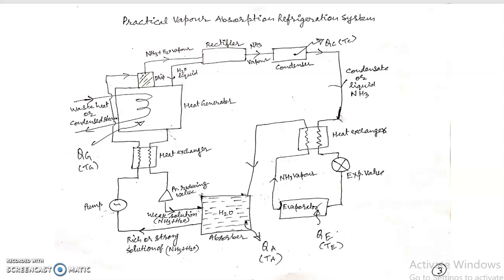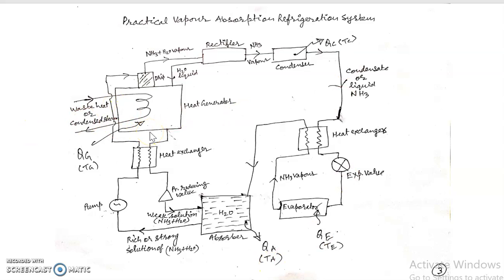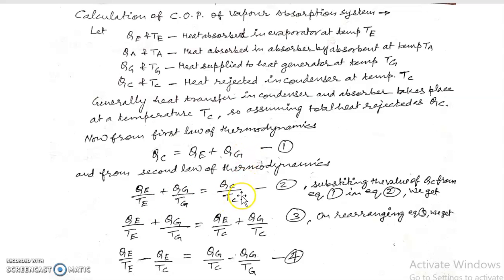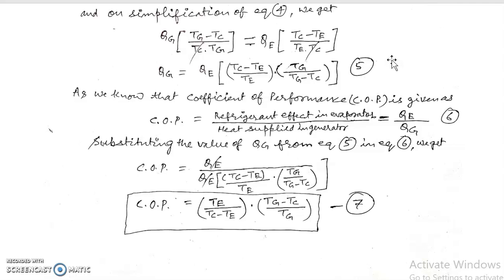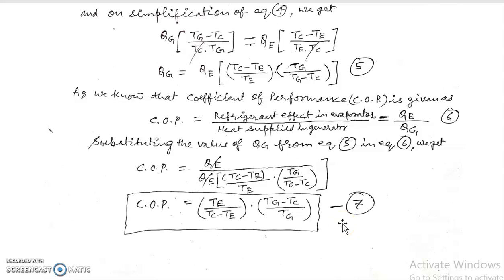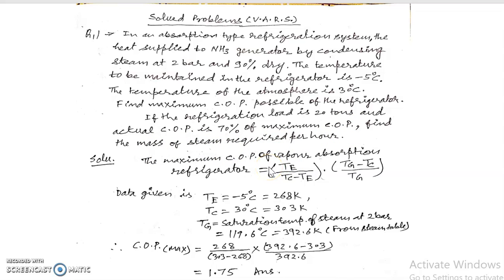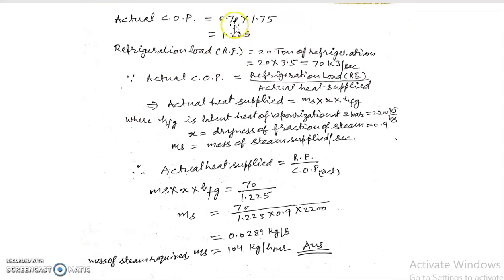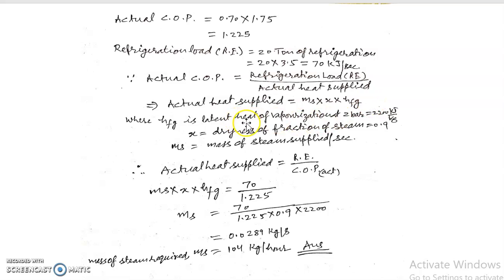C.O.P and Numericals on VARS | Dr. Kunwar Laiq Ahmad Khan | ME_6Sem_Refrigeration&Air-Conditioning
A video lecture on the topic- "C.O.P  and Numericals on Vapour Absorption Refrigeration System" (Subject- Refrigeration and Air-Conditioning, RME 061) for 6th-semester students by Dr. Kunwar Laiq Ahmad Khan, Professor/HOD, Department of Mechanical Engineering, KIET Group of Institutions.